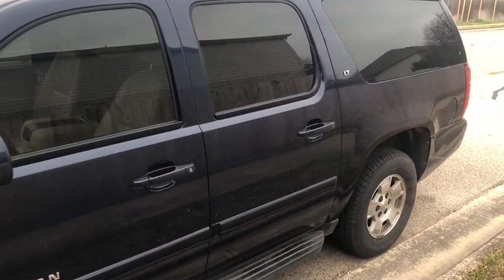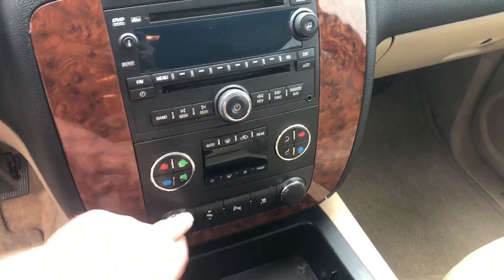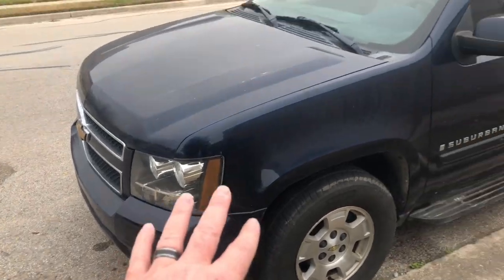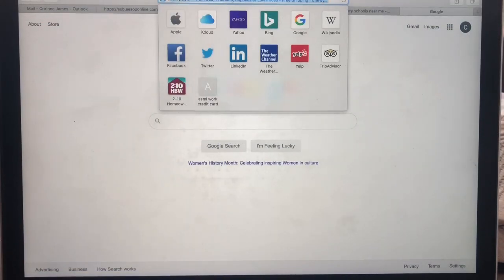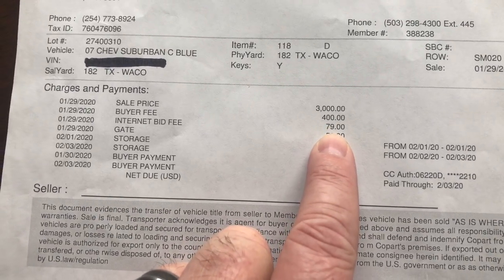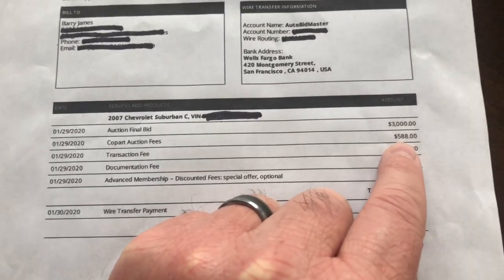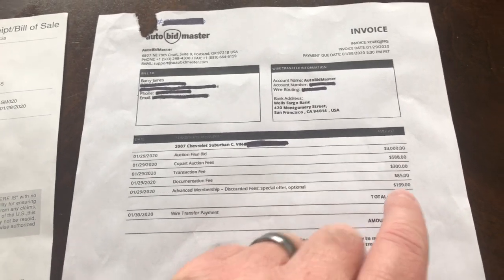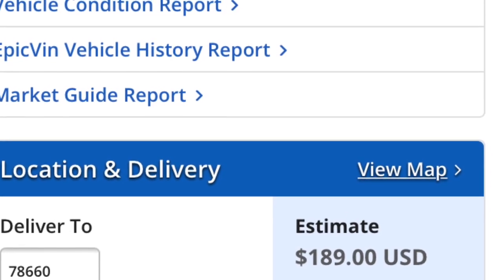My experience using a broker to bid at Copart!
This is my experience using a broker to buy a clean title Suburban. I show you all the fees and give you my opinion on the whole process.